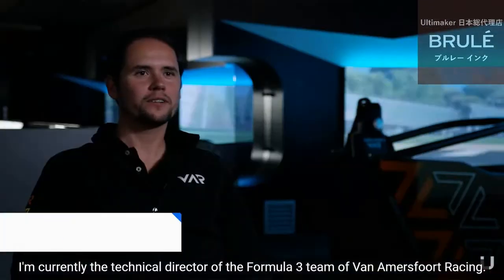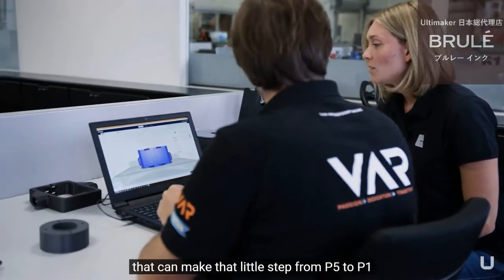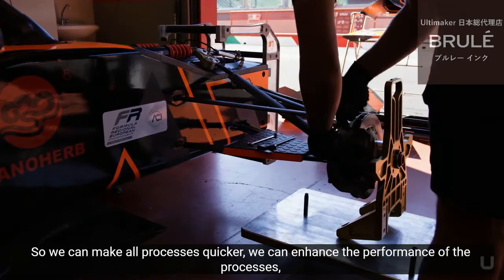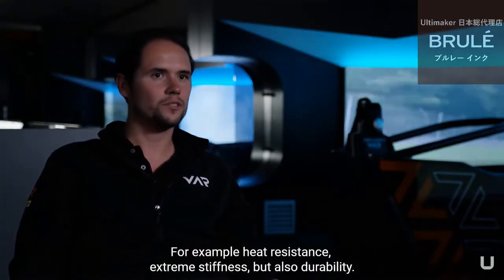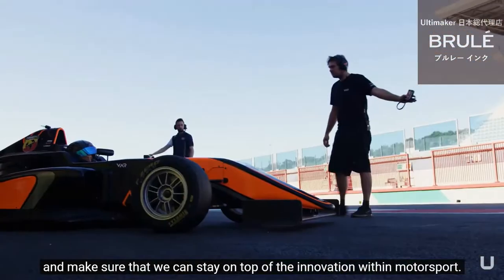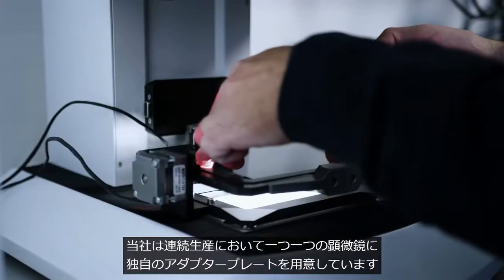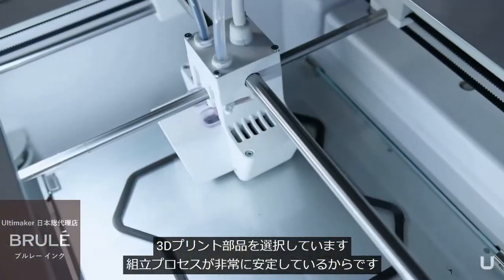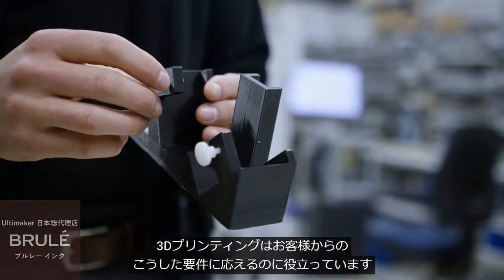【15分プレゼンテーション資料】UltiMakerが導く、シンプルでサステナブルな製造 2020年6月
2020年6月のウェビナーでの発表資料

UltiMakerはあオランダの3Dプリンタ製造メーカー。
その安定性と信頼性が各国のユーザーから支持をされており、今回は更に「拡張性」によってその支持を更に強固なものにします。

シンプルな開発ポリシーによる様々なタイアップによる機能の拡張により導かれるサステナブルな製造、その理由をひとつずつ説明していきます。

S5プロバンドルシステムは、サステイナブルなプリント環境を提供します。

お問合せはこちらまでお願い致します
プレゼン担当：黒崎